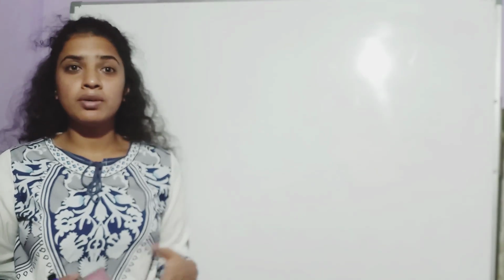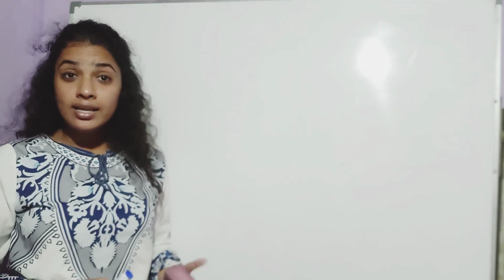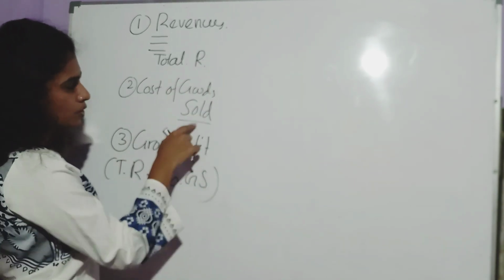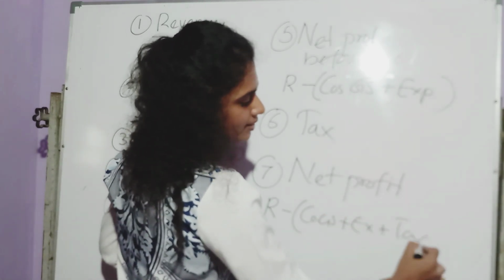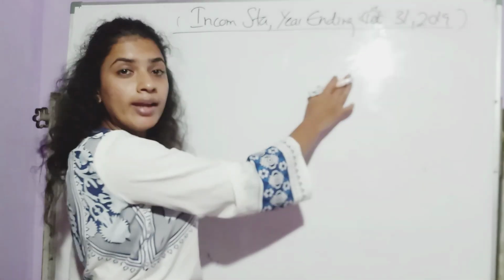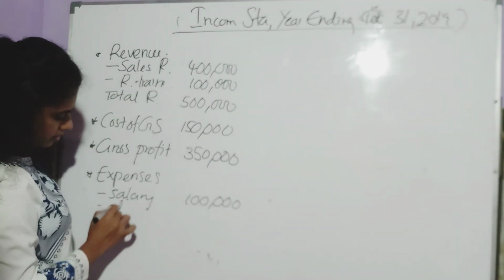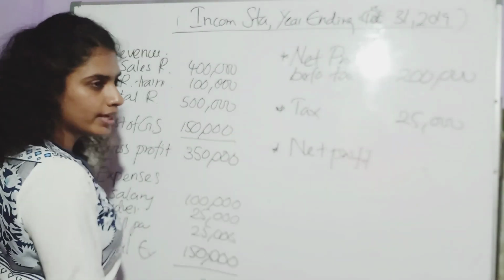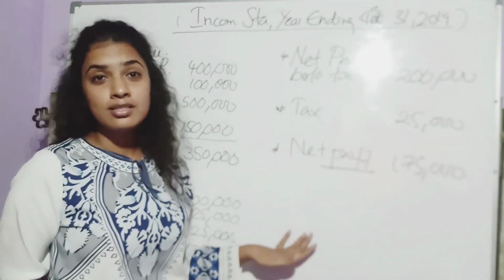Income Statement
How to prepare a Income statement. This will give you the basic idea about what is an Income statement & will help you to make a basic level income statement.